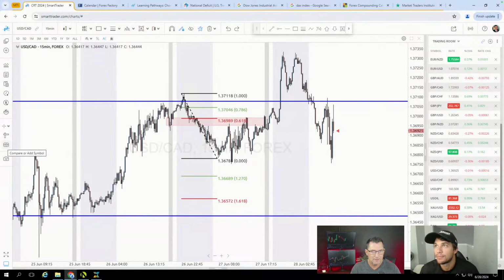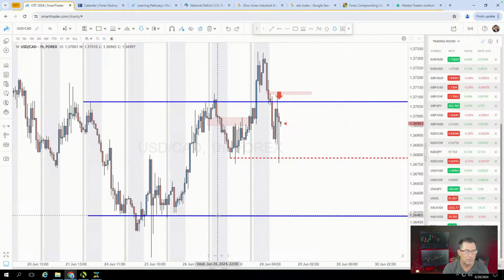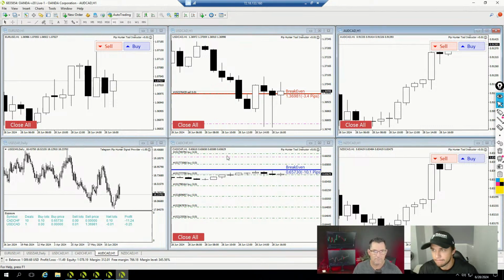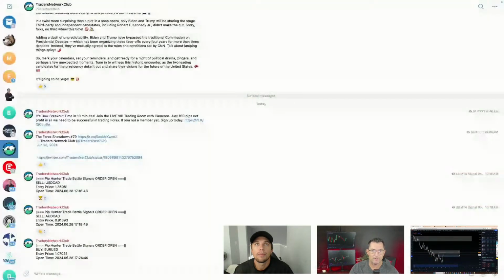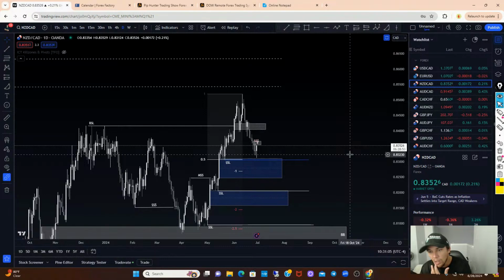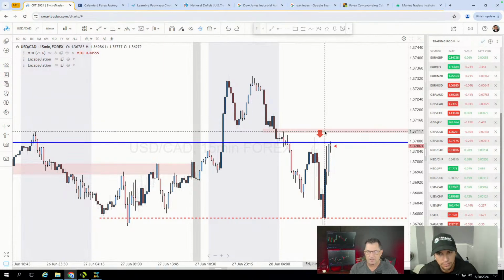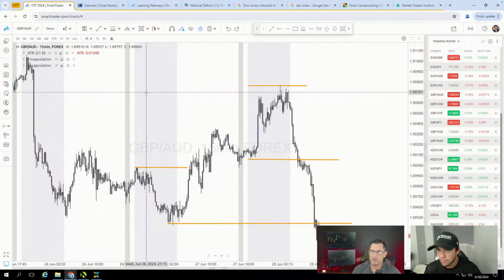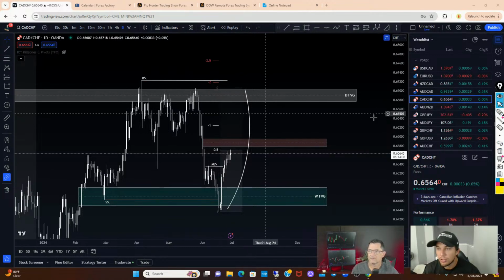The Forex Showdown #79